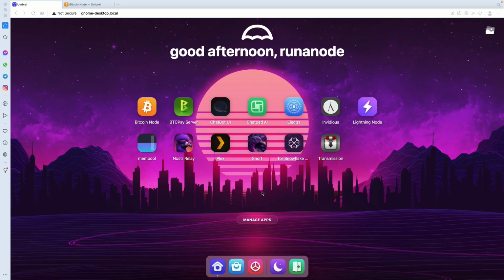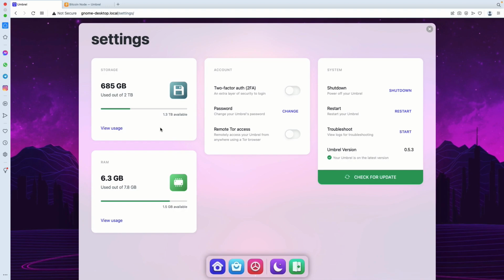🟧 Why 4GB is not enough to run a bitcoin node with Umbrel OS? Short version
4GB Minimum if you only run Bitcoin Node on Umbrel OS and nothing else.

Why? Installing & running already few apps in Umbrel OS takes 2-3GB easily.
If you want to run also Lightning Network Node, make sure to have min. 8GB of RAM.

Perfect alternative for Raspberry Pi for this is Odroid M1 8GB board with NVMe M.2 M-key SSD.

Also better to install already 2TB NVMe Samsung 970 Evo Plus instead of only 1TB, as full Bitcoin blockchain is already taking 550+ GB space plus Umbrel OS around from 60-120 GB so with 1TB SSD you would end up only 200-300 GB extra space that is like less than 200 good quality 1080p movies.

See how to do but together your own DIY Bitcoin node or purchase one